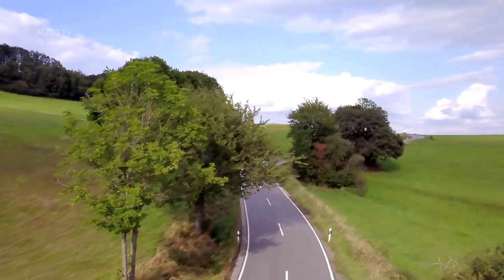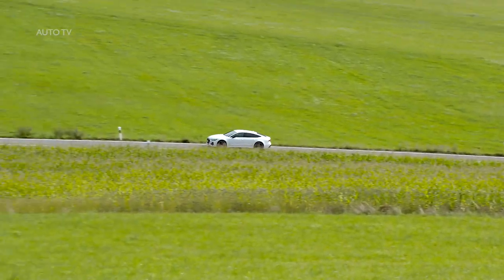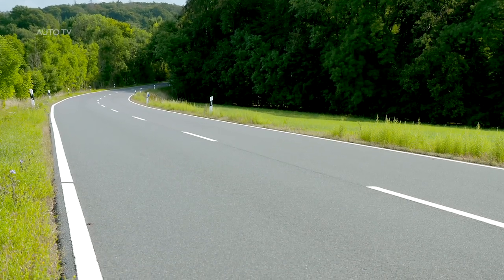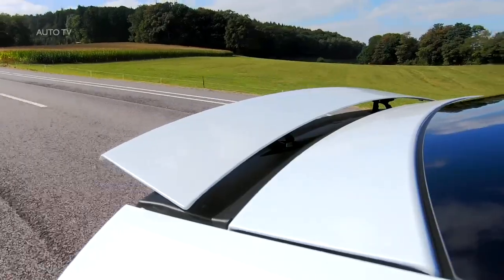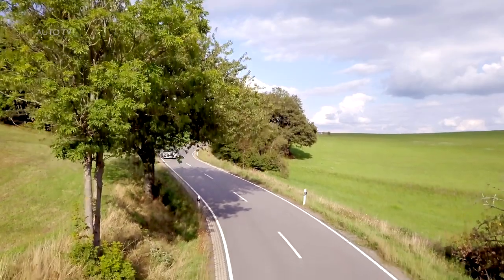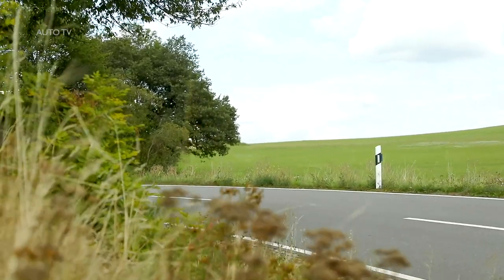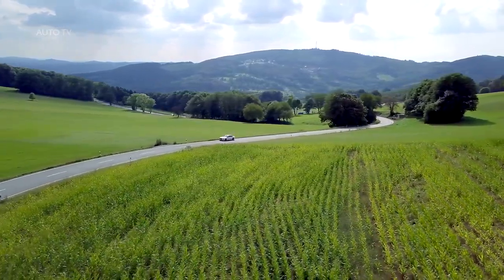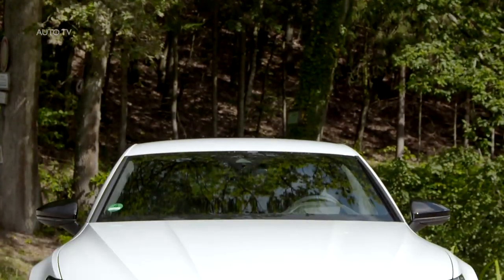2020 Audi RS7 Sportback Glacier White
Almost every Audi to wear an RS badge has been an overwhelmingly competent machine, delivering enviable levels of power, poise, tech and luxury. That said, not every one of the German automaker's performance-branded models has simultaneously managed to deliver an aesthetic and visceral punch to match their dynamic abilities. Many -- especially the company's four-door RS models -- have instead adhered to Teddy Roosevelt's oft-quoted foreign-policy maxim, "Speak softly and carry a big stick," like the brand signed some sort of gentlemen's decorum agreement.

As you can see by the 2020 Audi RS7 Sportback pictured here, that far more subtle approach is evidently dead and buried. In fact, one look at the front end of this swoopy five-door grand tourer door suggests that not only is that approach dead and buried, it's been subsequently exhumed, pulverized to a fine powder and then combusted inside the RS7's fire-breathing, twin-turbo, 4.0-liter V8.

Whereas the outgoing RS7 coyly hinted at its power with subtly reworked fascias, discreet badges and unique wheel patterns, the 2020 RS7 Sportback bellows about it. The new car is a broad-shouldered bully, sporting a radically different and altogether more aggressive look thanks to its unique-to-RS widebody stance. In truth, the RS7 only sports about 1.6 inches of extra width over its A7 and S7 siblings, but visually, it might as well be a foot wider. The RS7 shares just its hood, roof, front doors and rear hatch with its siblings.

The RS7's biggest appearance change is up front, where it now brandishes a bezel-less, oversized, hexagonal honeycomb grille bookended by a pair of massive intakes that stretch upward toward the car's glowering LED headlamps. In profile, the RS7's trademark teardrop shape boasts the aforementioned blistered fenders, along with model-specific side sills and unique 21- or 22-inch alloy wheels. Out back, a prominent rear diffuser has a bridge element that serves to emphasize the sewer-pipe-size oval exhaust finishers.

Even in shades other than this tester's tango red, and without our photo car's optional black optic package, the RS7 finally has the visual muscle to stand up to its Volkswagen Group kin, Porsche's Panamera Turbo, as well as rivals like the Mercedes-AMG GT 4-Door and the forthcoming BMW M8 Gran Coupe. Some buyers may prefer the outgoing RS7's more reserved appearance, but Audi says owners and cross-shoppers alike have been vocal in seeking more visual aggression and greater differentiation from lesser familial models. iI's hard to fault that logic, especially when the RS7 is likely to cost around $50,000 more than a base A7 when it arrives in dealers.

That snarling and taut new bodywork isn't an empty promise. The RS7's 4.0-liter, TFSI twin-turbo V8 produces 592 horsepower and 590 pound-feet of torque routed through an eight-speed paddle-shift automatic transmission and rear-biased Quattro all-wheel drive. Interestingly, the exiting RS7 Performance model's 4.0 featured slightly more horsepower (605), but substantially less torque -- 553 lb-ft.

Of course, there could be incrementally higher-performance RS7 models yet to come, but either way, it's awfully hard to find a place to deploy this kind of firepower in public. Fortunately, I had a better shot at than most, as at the test drive event, Audi let me loose on both derestricted sections of Germany's famed Autobahn as well as on some surprisingly challenging mountain roads just hours after the car debuted at the Frankfurt Motor Show.

Audi says the new RS7 Sportback will hit 62 mph in in 3.6 seconds and power on to a top speed of at least 155 mph (an optional Dynamic package relaxes the limiter out to 174 mph, and the Dynamic Plus pack pushes that total to 190 mph). If anything, Audi may be slightly underselling this car's acceleration. When the traffic clears, thrust from the V8 is immediate, linear and monstrous, with peak torque kicking in from just 2,050 rpm. On speed-limit-free sections of the Autobahn, the RS7 is hilariously quick to achieve velocities you'd otherwise only explore on a racetrack, doing so with rock-solid stability and surprisingly little wind noise.